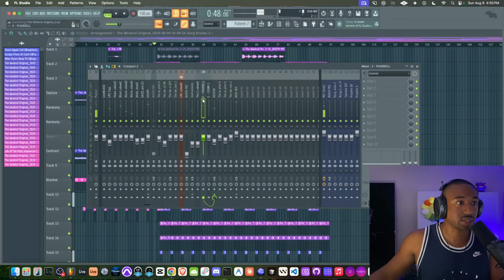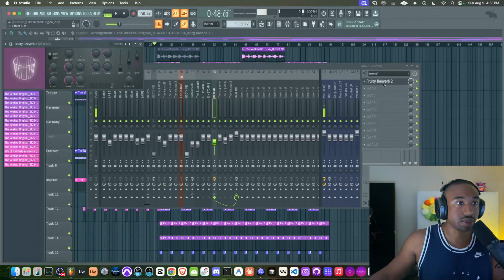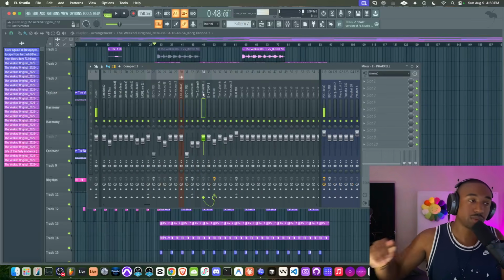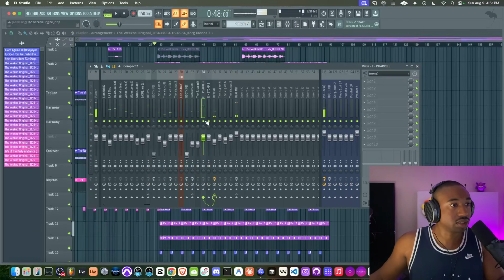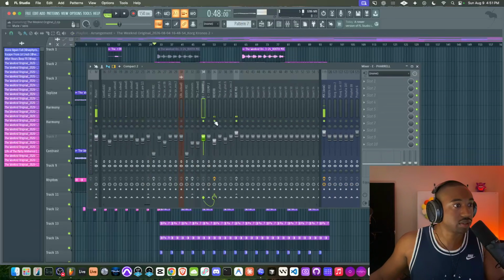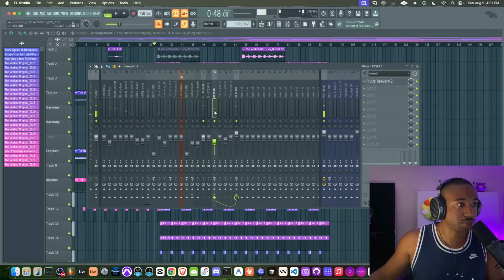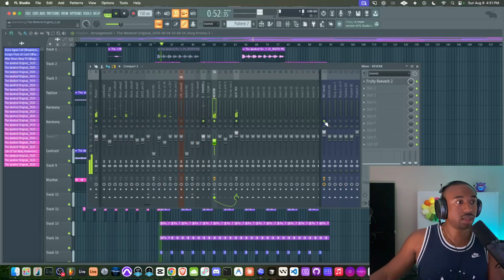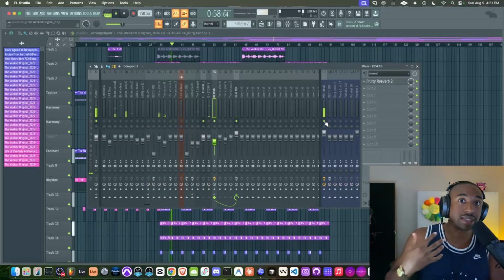Why Your Mixes Sound Unfinished (You're Not Producing)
90 Music Production Courses for FREE